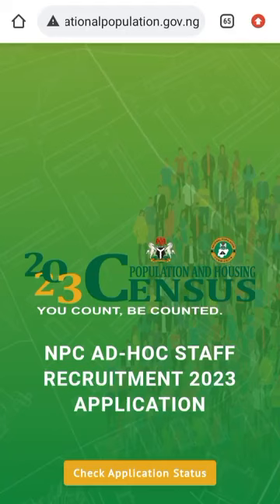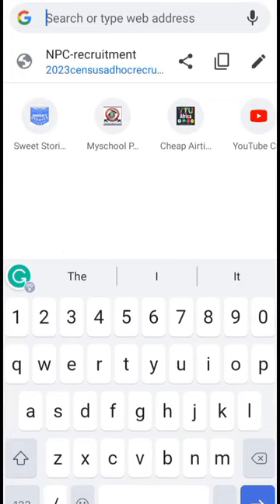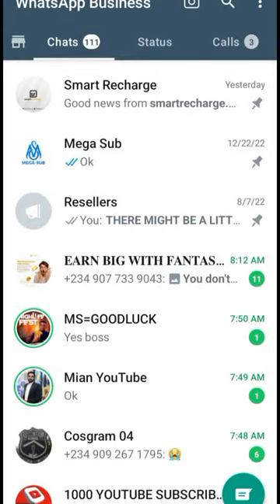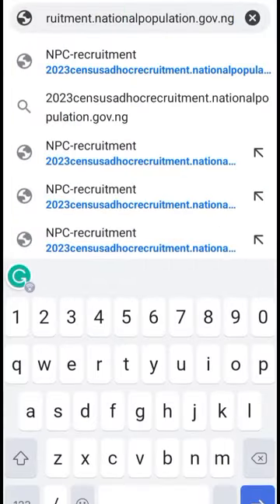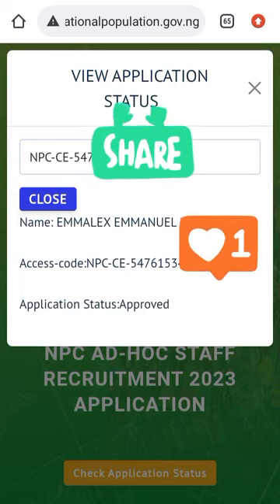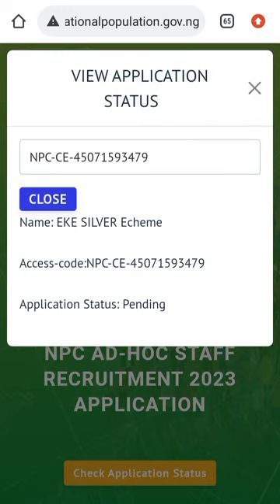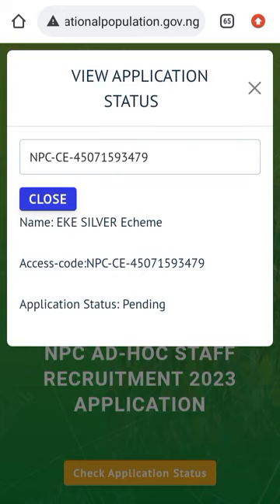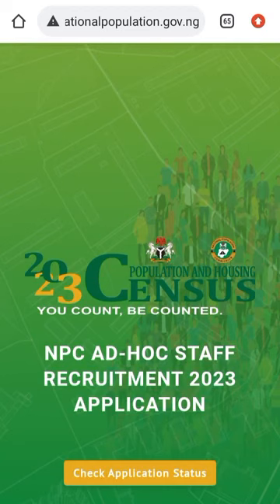How to Check Application Status for Census Supervisors and Enumerators | NPC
2023censusadhocrecruitment.nationalpopulation.gov.ng/

How to Check NPC Shortlisted names
How to Check NPC Shortlisted names for 2023 Census
NPC Shortlisted names
2023 Census Supervisors and Enumerators
national Population census 2023
npc
NPC-recruitment
2023 NPC-recruitment
Census Supervisors and Enumerators
Census Enumerators
Census Supervisors
npc portal
npc status
npc shortlisted candidates
npc recruitment
npc recruitment portal 2023
npc application code
npc website
npc registration
npc adhoc staff
EMMALEX ICT SOLUTIONS
tutorials